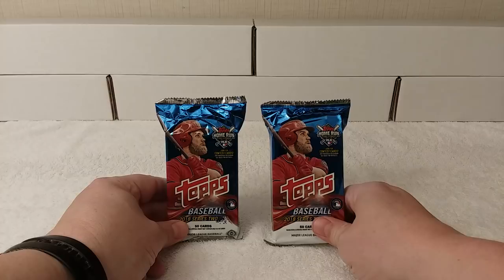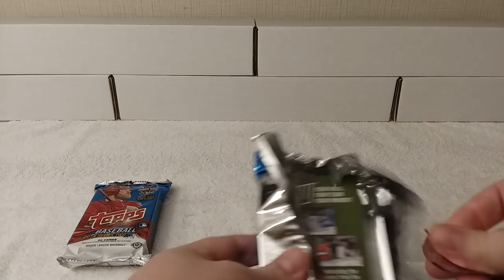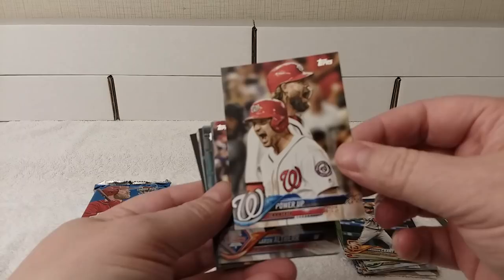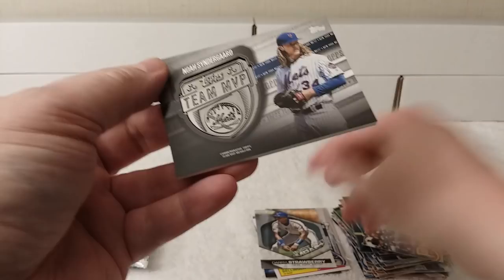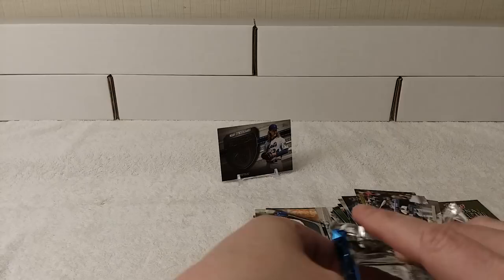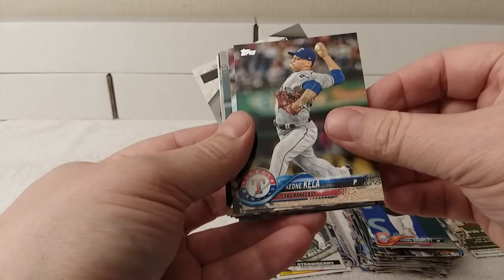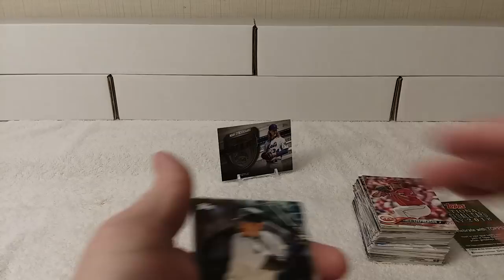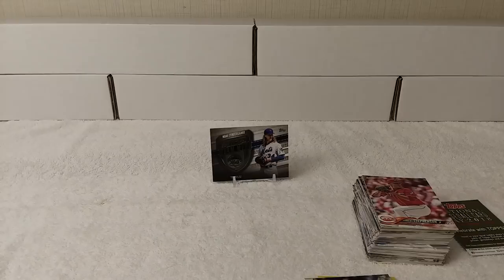2018 Topps Series 2 Baseball Cards - Two JUMBO Hobby Packs - Nice Relic Card! ⚾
Opening two JUMBO hobby packs of 2018 Topps Series 2 baseball cards.  Each hobby pack contains 50 cards, with a chance of a relic or autograph card.